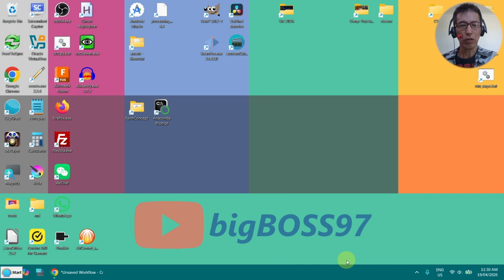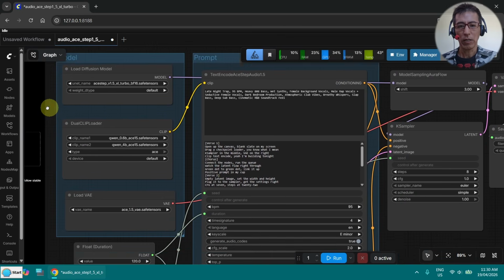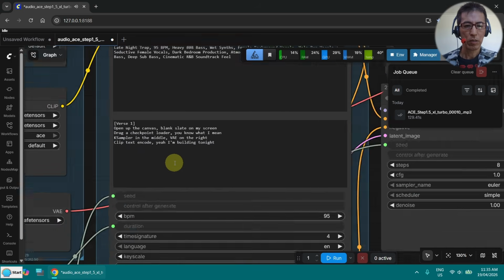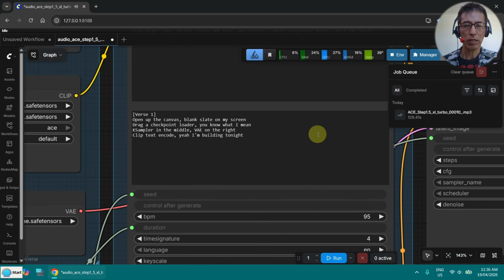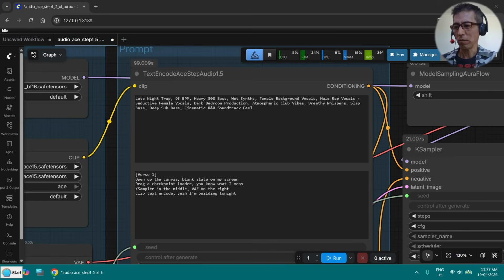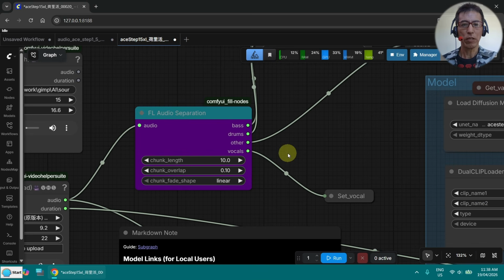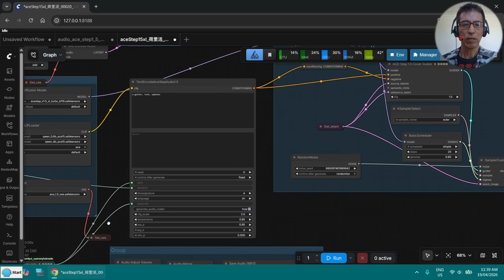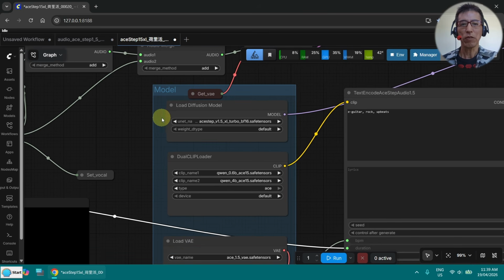Ace-Step 1.5XL Turbo - Free & Unlimited Music Generator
Free & unlimited music generator Ace-Step 1.5XL on ComfyUI.